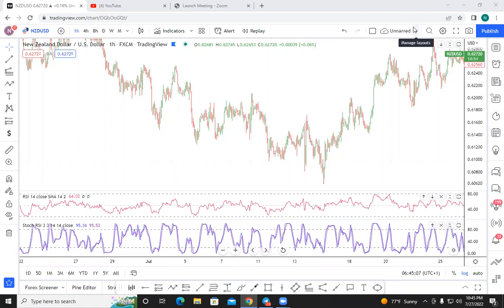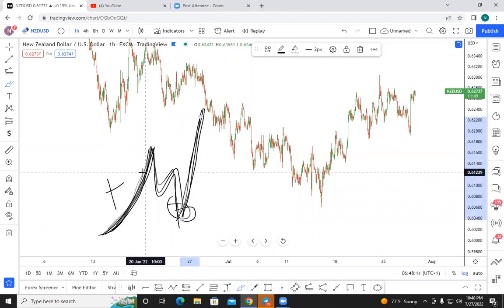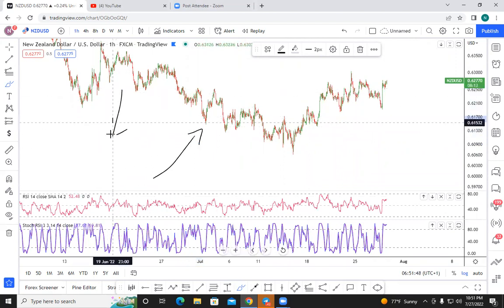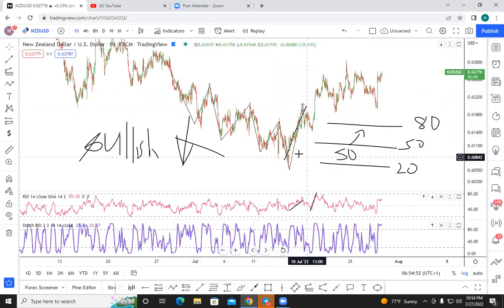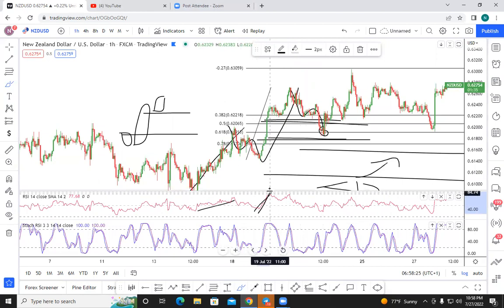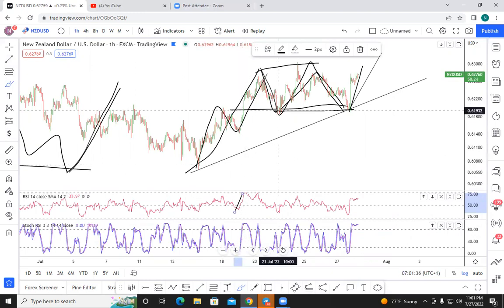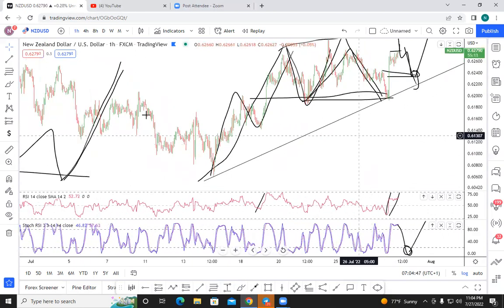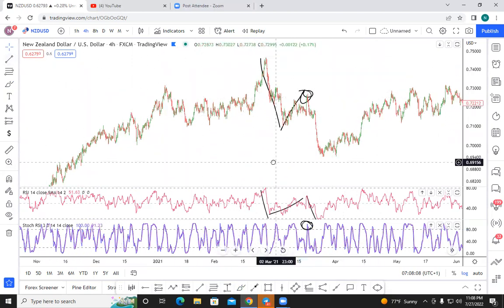How I Use RSI To Confirm Strength Of Impulse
This video is all about how I use RSI to determine strength of impulse whether bullish or bearish. You understand that whenever you see market action with impulsive move, you need to wait for correction before the next impulse either to the upside or to the downside.

This video is done to educate you on how to use RSI to determine the health of the impulse, that is to test if the impulse is strong enough to produce the next continuation impulse after correction. These and many more I feel are lacking ingredients in trader analysis and a part of reason for too many losses and eventual ruin of trading account.

I believe that after watching this video to the end, your trade entry should improve tremendously. I can promise you that you would never buy where you should sell and you would never sell where you are suppose to buy. That is a promise from me to you if you implement what you learn from the beginning to the end.